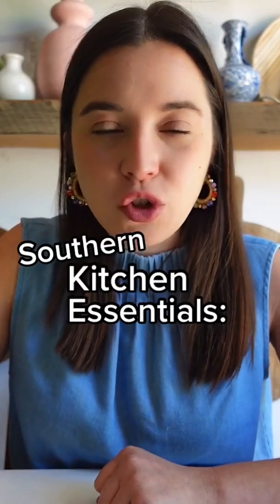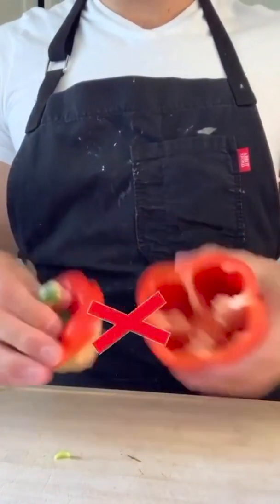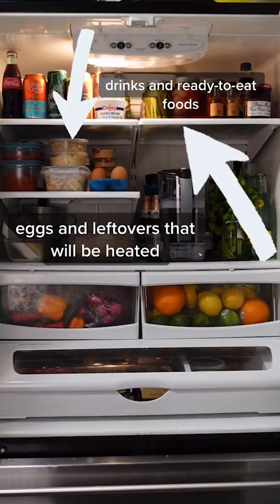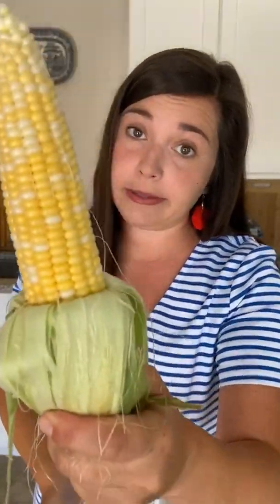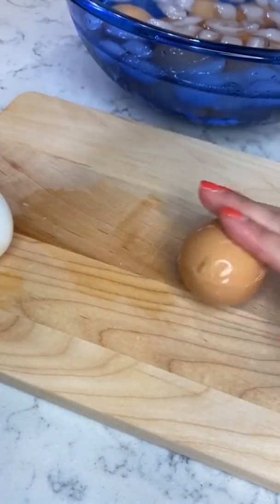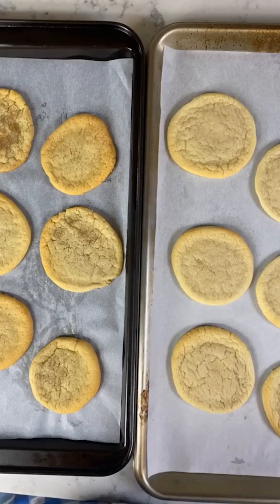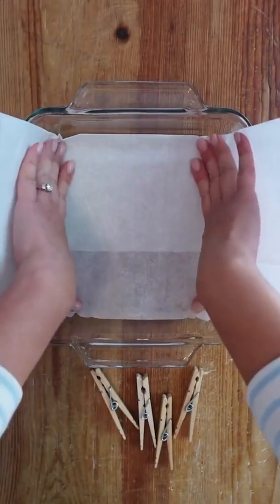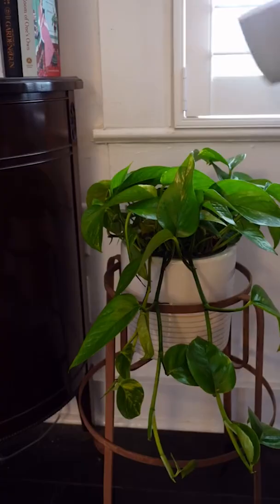33 Genius Food Prep Hacks That Will Change the Way You Cook | TikTok Compilation | Southern Living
Are you organizing your fridge the right way? We'll show you how and more with these 33 genius food prep hacks that will change the way you cook! Chances are you're using your can opener wrong! Need to get rid of fruit flies? It's easier than you think, and you already have everything you need in your kitchen cabinet. These kitchen hacks cover everything from essential kitchen gadgets to how to chop an onion to the easiest way to peel potatoes. Plus, we'll show you why a hair straightener is about to be your new favorite tool in the kitchen.

33 Genius Food Prep Hacks That Will Change the Way You Cook | TikTok Compilation | Southern Living